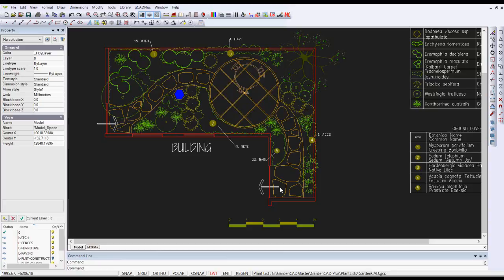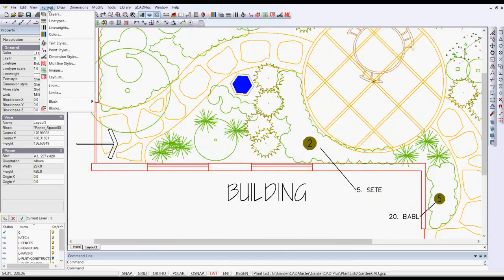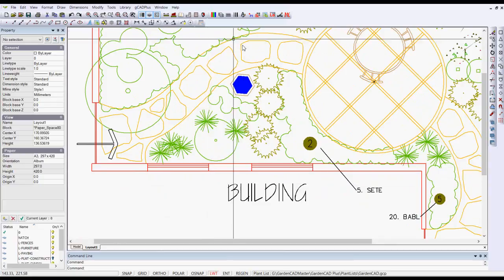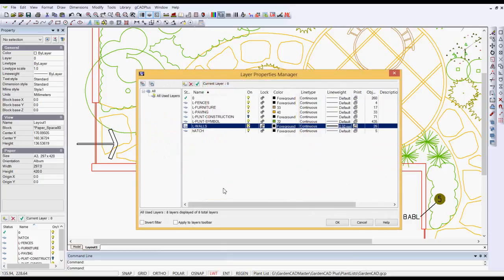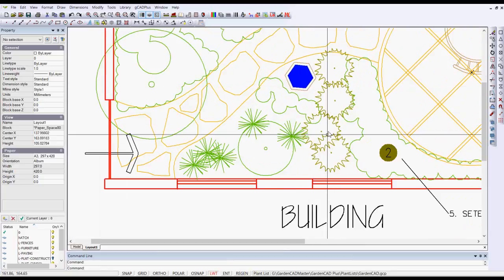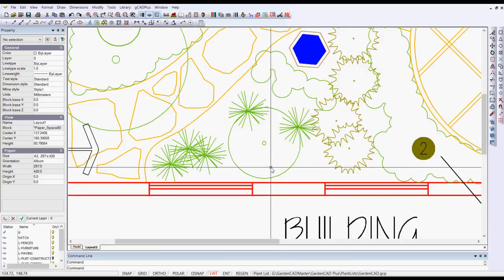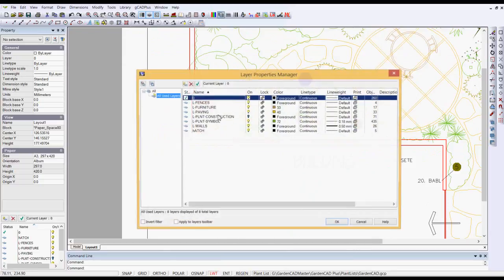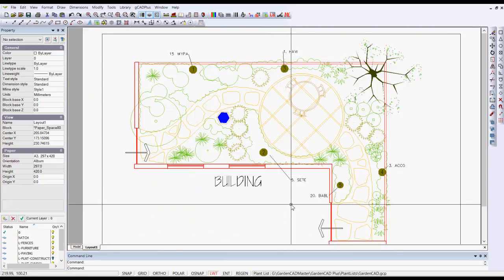How to manage line weights in landscape CAD drawings